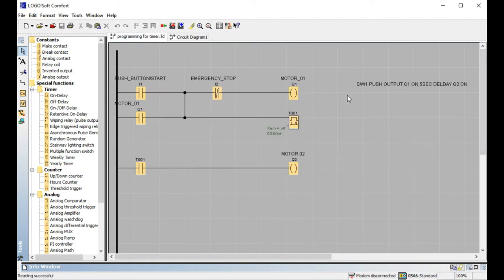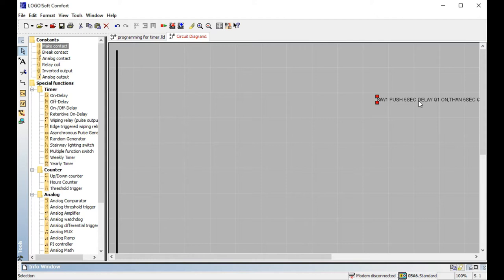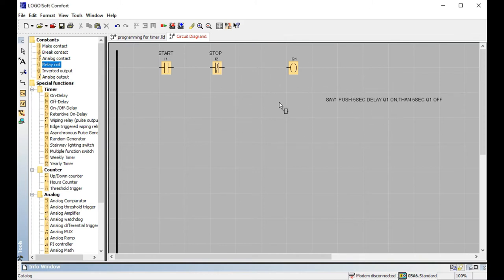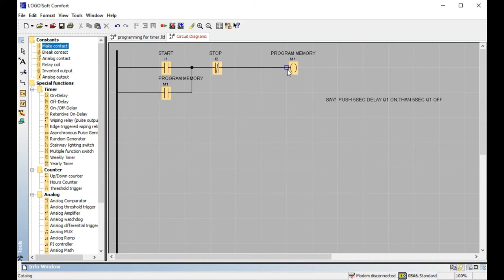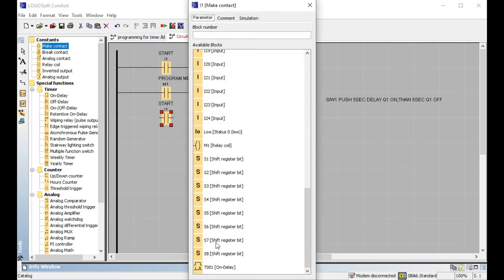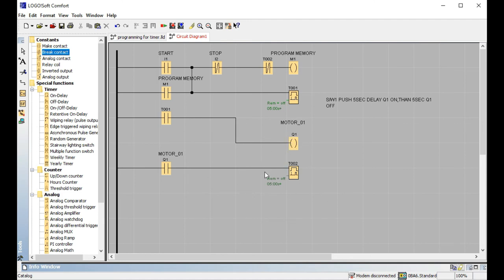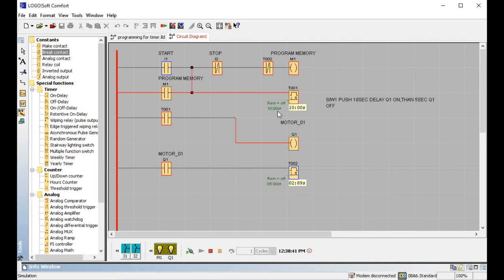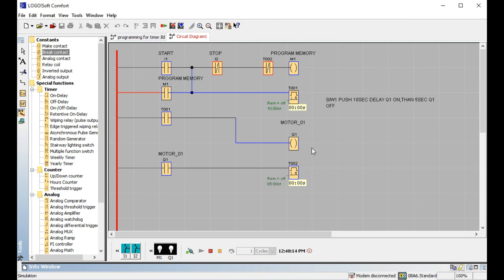LOGO PLC MUST BE NEED FOR BEGINNER'S (PART_06)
✅factory automation